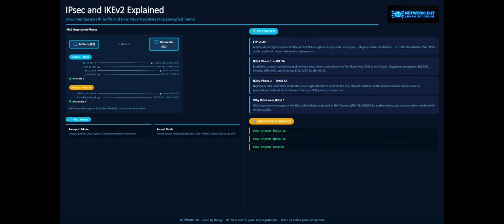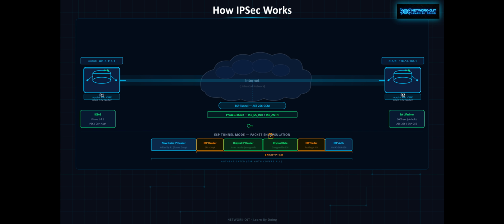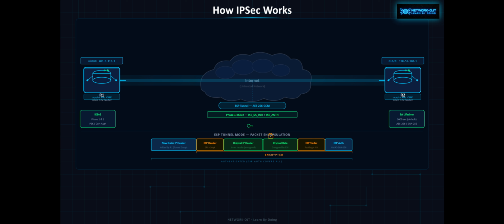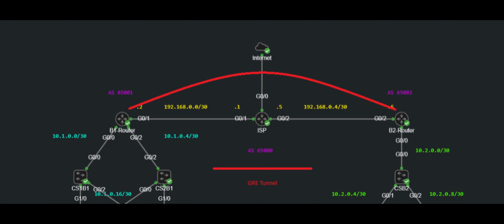Ep 11 - IPsec Tunnels: Encrypt Your Traffic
IPsec configuration on Cisco — securing our site-to-site GRE tunnel with IKEv2. In this lab we encrypt the Tunnel0 link between Branch 1 and Branch 2 using an IKEv2 proposal with AES-256 encryption, SHA-256 integrity, and Diffie-Hellman group 14, authenticated with a pre-shared key. We then build an IPsec transform-set and profile (with PFS group 14) and apply it directly to the tunnel with tunnel protection ipsec profile. By the end, all traffic between both branches is fully encrypted across the WAN